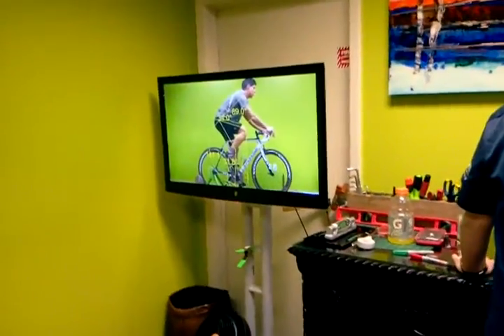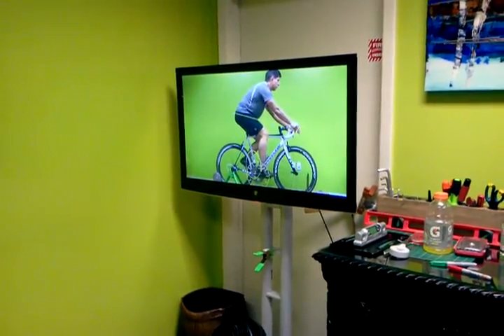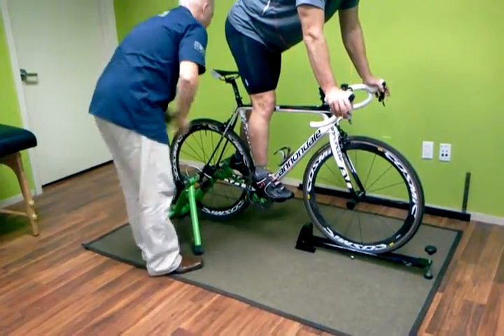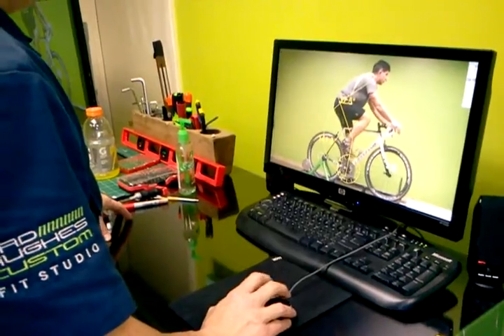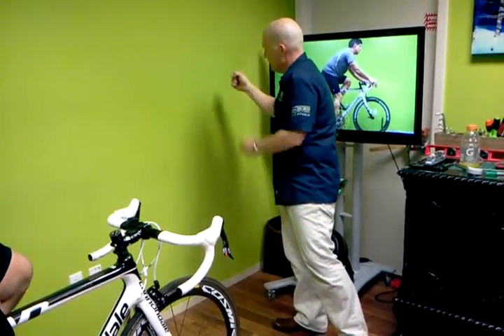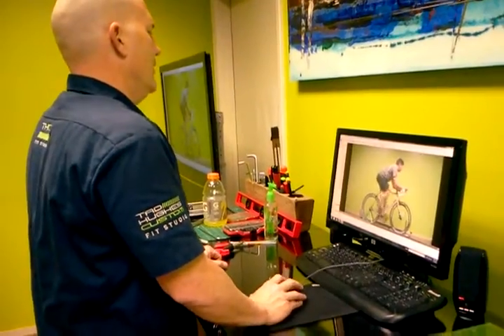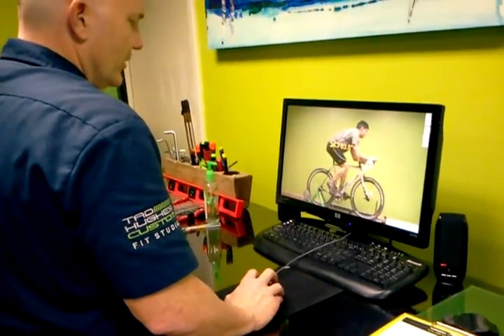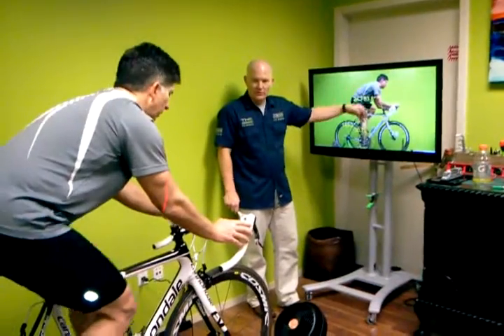Road Bike Fit / Seat Height Evaluation / Pedal Stroke Analysis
After previously being fit at another Houston custom fit studio, client purchased a new Cannondale road bike elsewhere.  His Trek (not pictured) simply never felt right. Most likely because his previous fitter failed to diagnose a 1 cm femoral leg length discrepancy during a pre-fit interview causing the client to never be square on the bike.